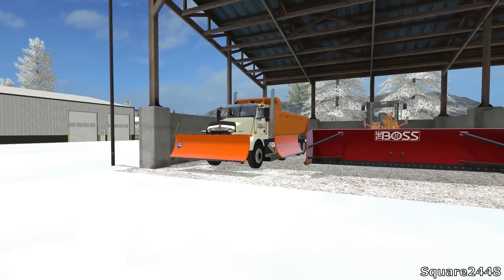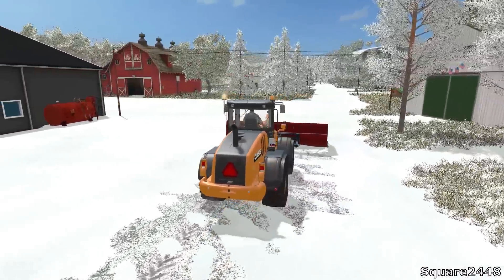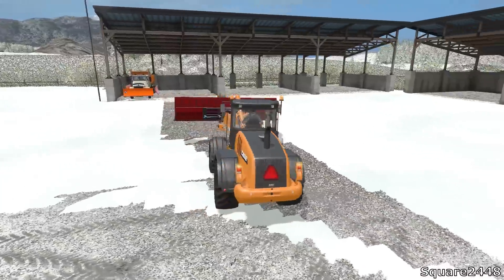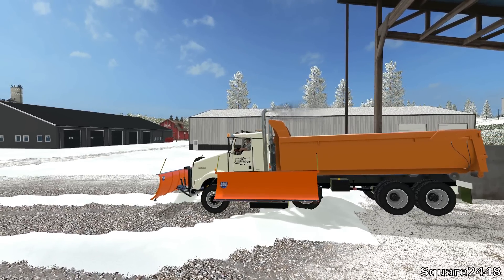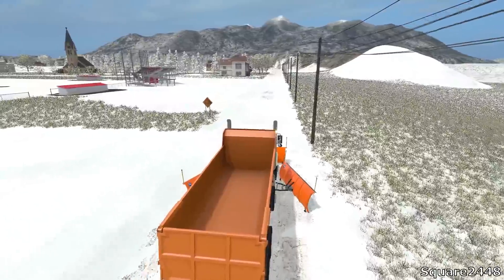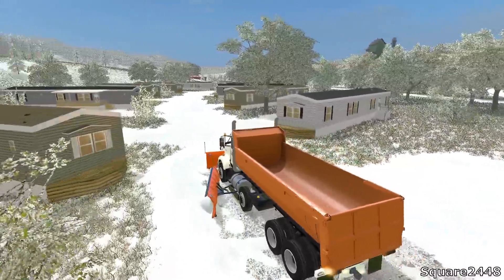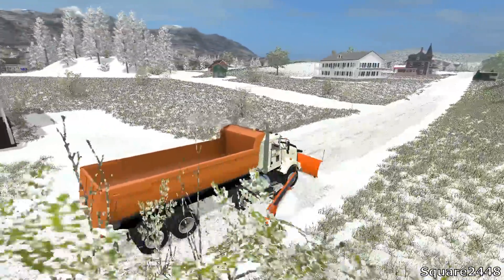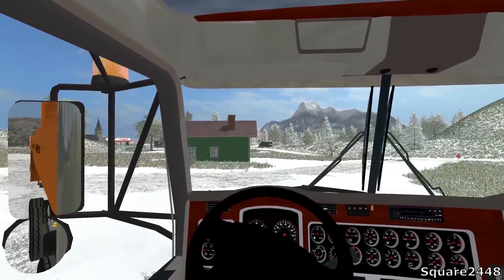FS17: Plowing Town Roads With Large Plow Truck & Boss Box Plow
Thanks, Square2448